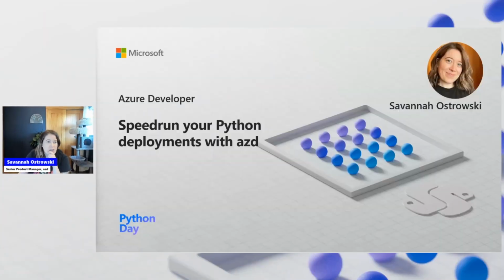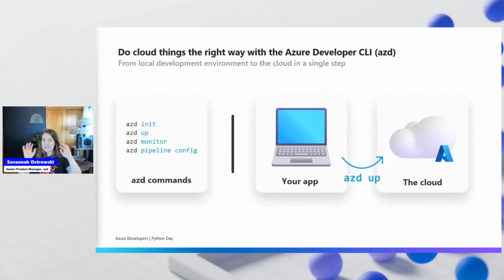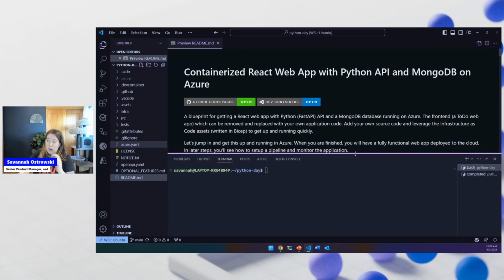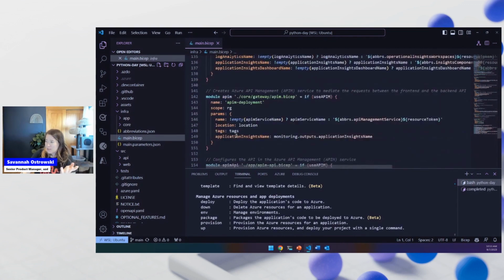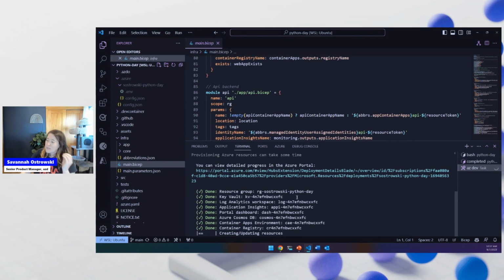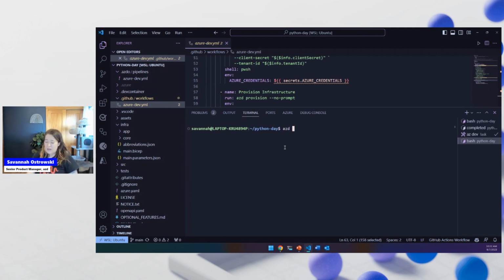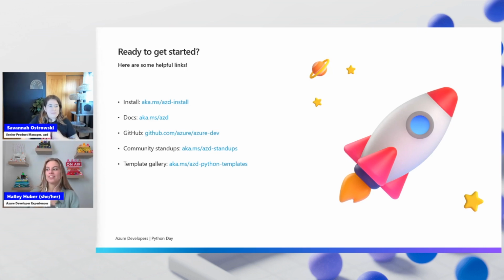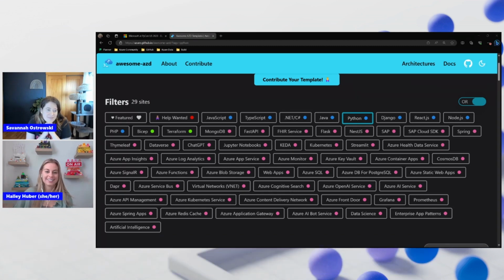Speedrun your Python deployments with azd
Have you ever struggled with Python application deployments? Had a hard time figuring out what infrastructure you need or how to configure it all for your app? Spent too much time researching how to set up your editor for cloud development? Fell too deep into the rabbit hole of cloud best practices only to be met with frustrating ""it depends on x,y,z"" answers?

Then, this is the talk for you! In this session, we'll talk about how to speedrun your Python deployments with confidence! Scaffold your application, set up your local development environment for optimal productivity, provision infrastructure, deploy your Python code, and set up a CI/CD pipeline, all in a couple of steps and just a few minutes with the Azure Developer CLI.

Community standups: aka.ms/azd-standups
Template gallery: aka.ms/azd-python-templates